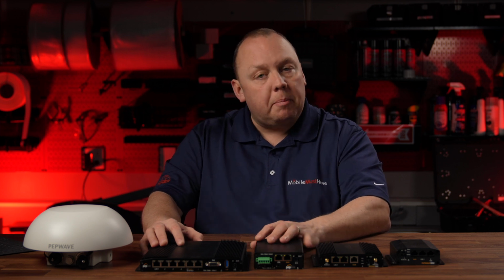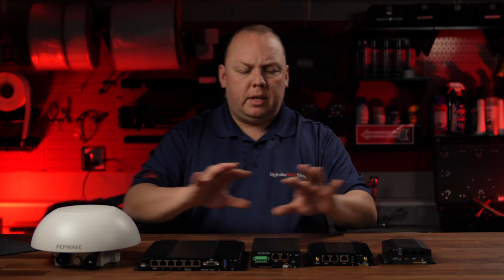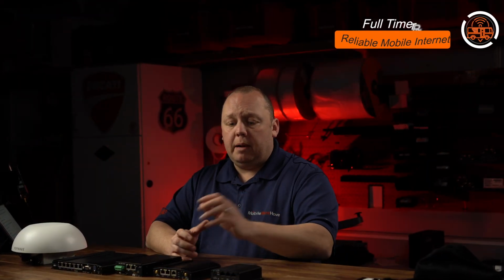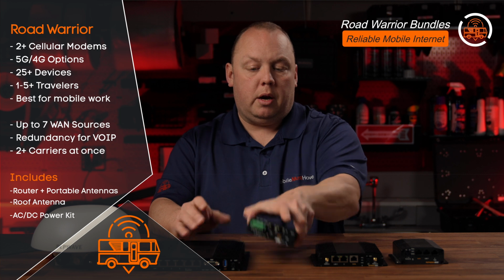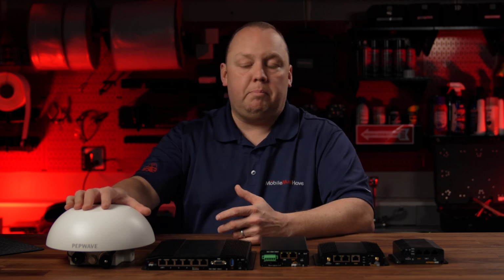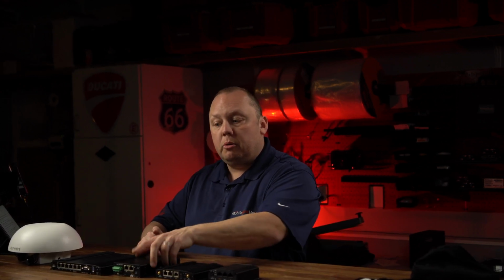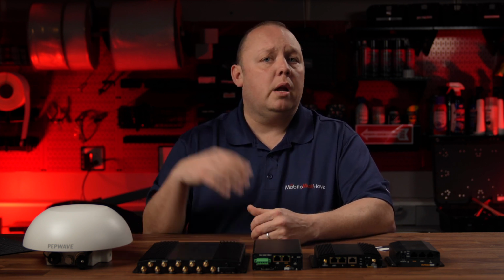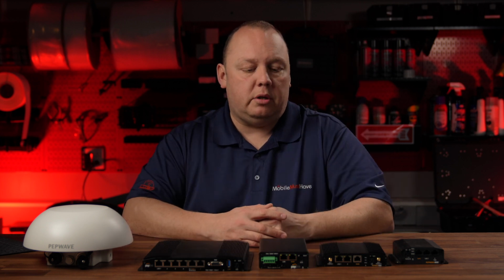So You Need Mobile Internet? Start Here (2.0) New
MobileMustHave.com takes the guesswork out of mobile internet with pre-build bundles designed to suit the needs of all types of travelers. This video explains the options.

Chapter Links
0:00 Intro
0:56 Bundles Explained
1:23 About Erik
2:25 Why Mobile Internet Sucks
3:02 Why Peplink
3:58 Buyer Beware
6:35 Bundle Options Overview
8:03 Full Timer Bundle
9:59 Speed Demon Bundle
12:18 Road Warrior Bundle
16:09 Globe Trotter Bundle
18:12 Do I Need 5G?
20:31 What's Included
22:11 High GB Data Plans
24:25 Membership Benefits
25:36 How to Contact Us